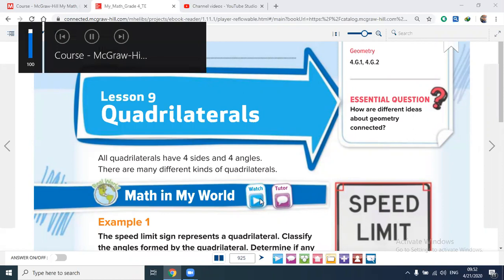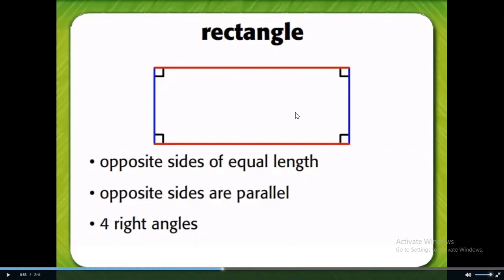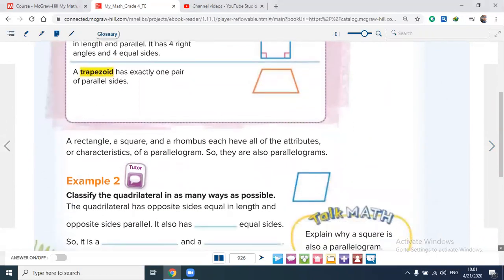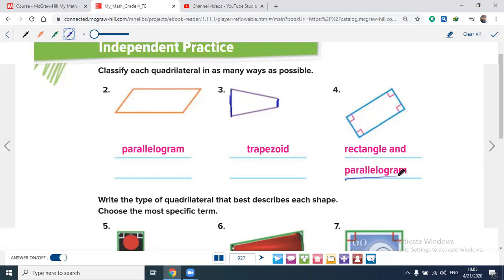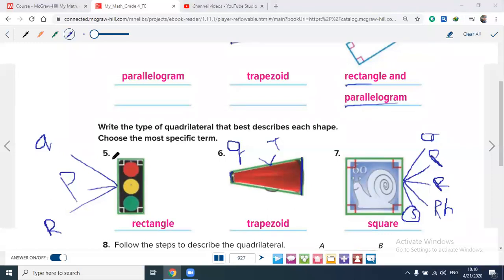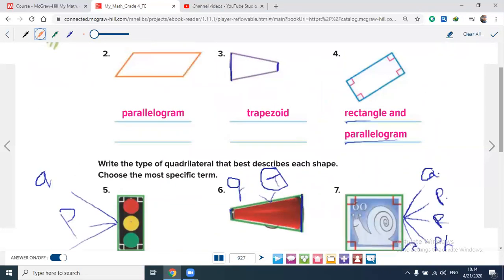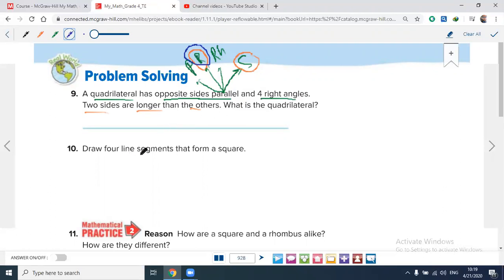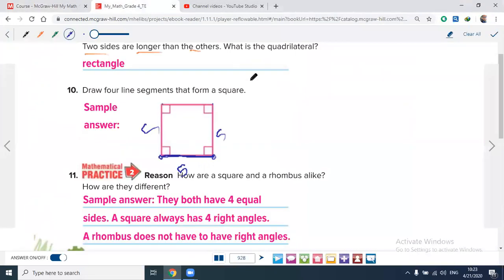G 4 L 9 Quadrilaterals W 14